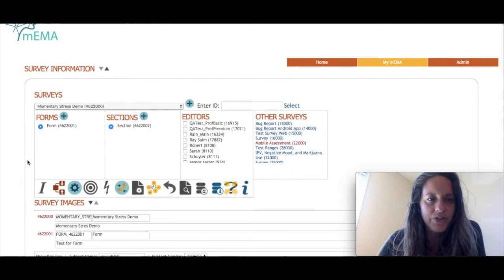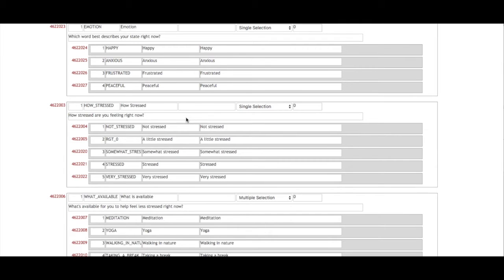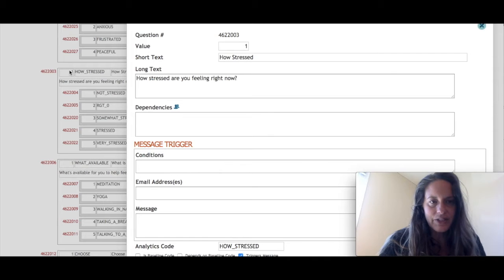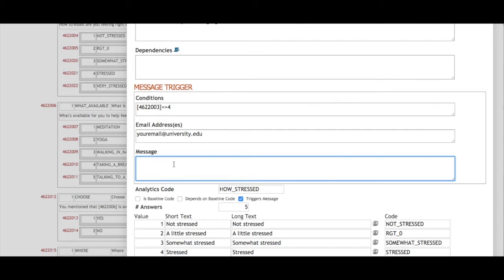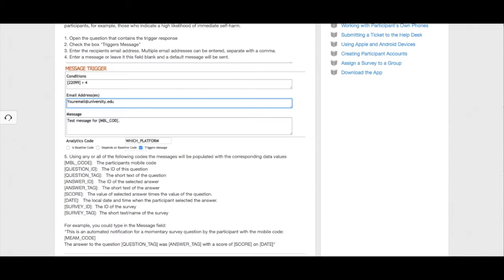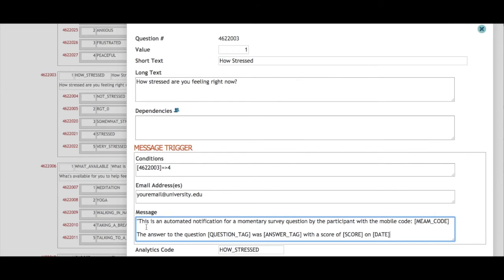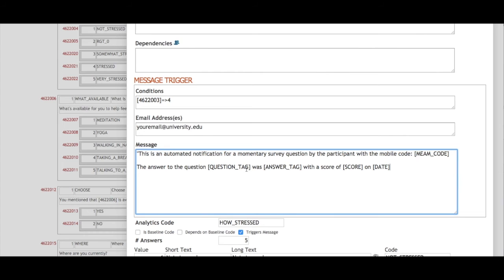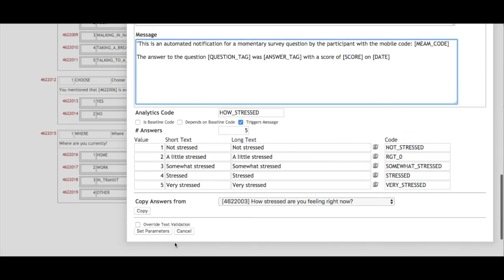Intervention triggers 4 High risk emails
Discover how to set the mEMA System to send you an automatic email when one of your participants answers a survey question in a manner that is clinically concerning or considered high risk.